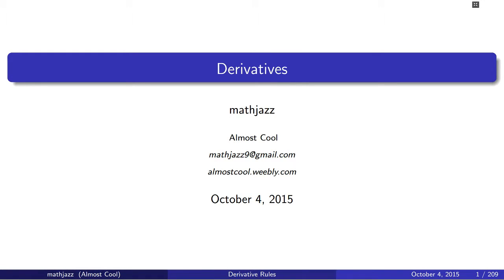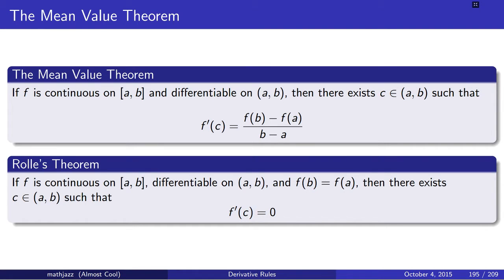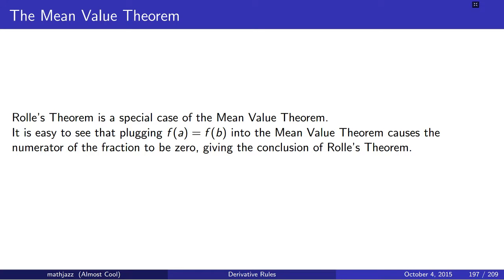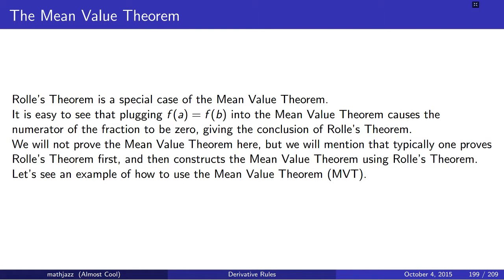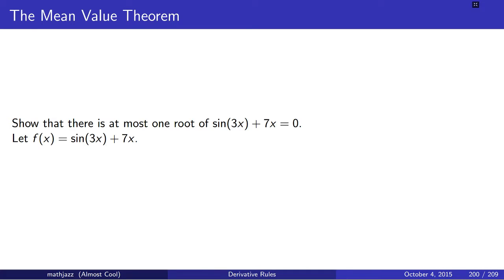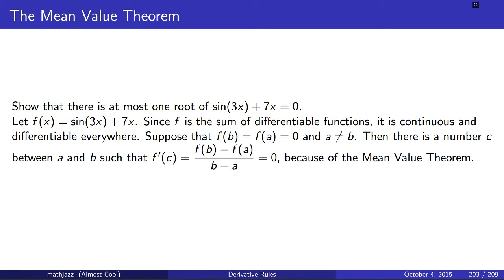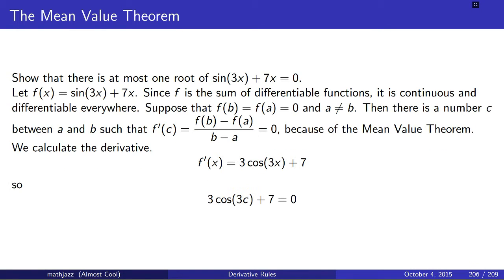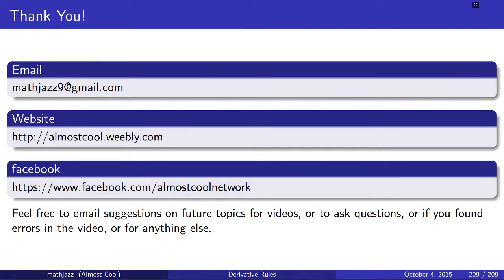Derivatives 12: The Mean Value Theorem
This is the twelfth video in our series of videos on derivatives.  We talk about the Mean Value Theorem and we use it to solve a problem.